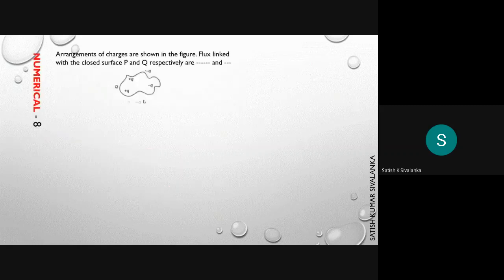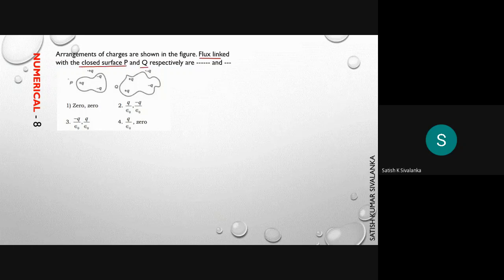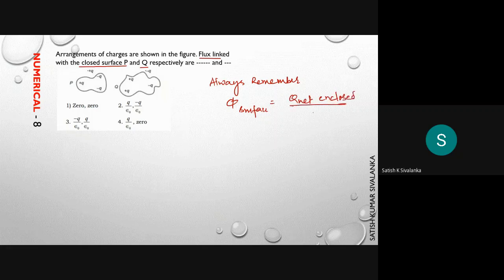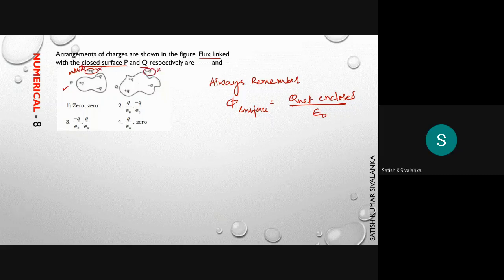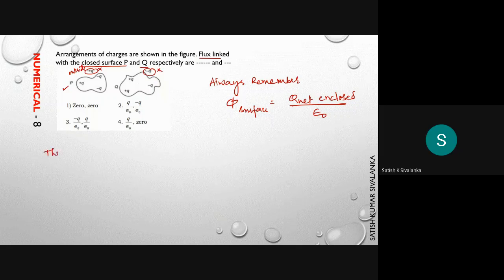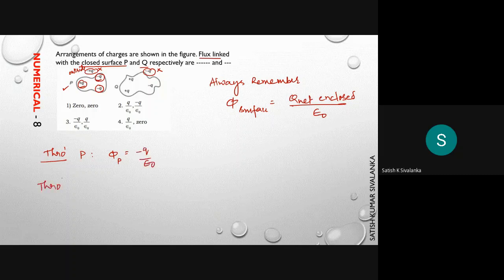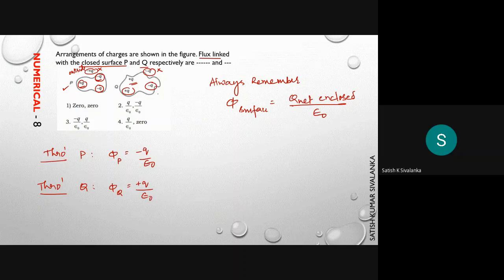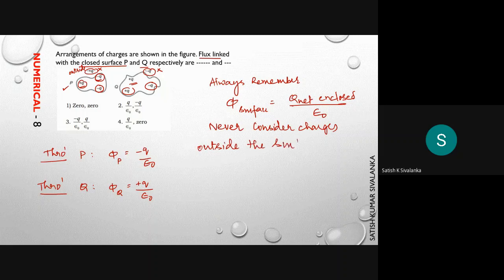ELECTRIC CHARGES & FIELDS / NUMERICAL PROBLEM/ 8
Arrangements of charges are shown in the figure. Flux linked with the closed surface P and Q respectively are and ---